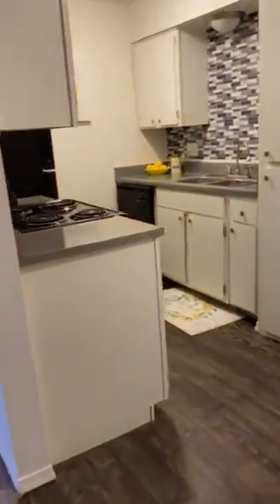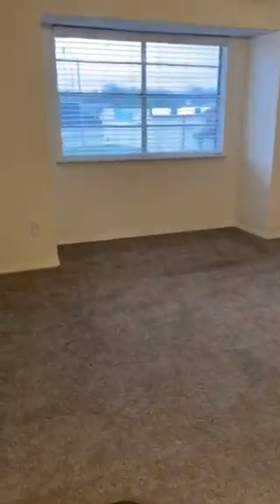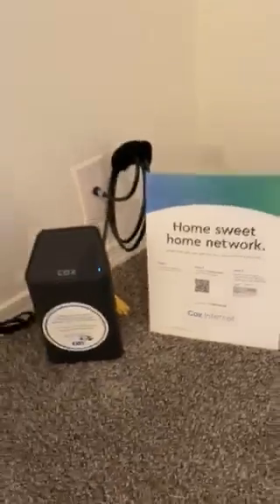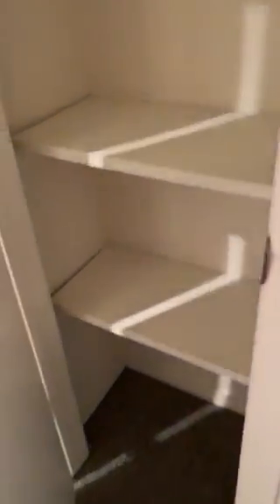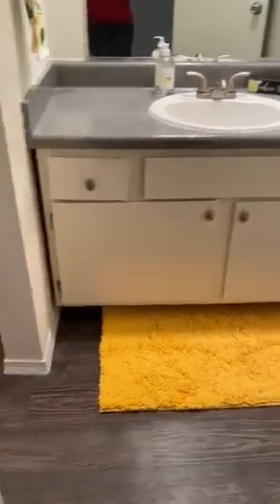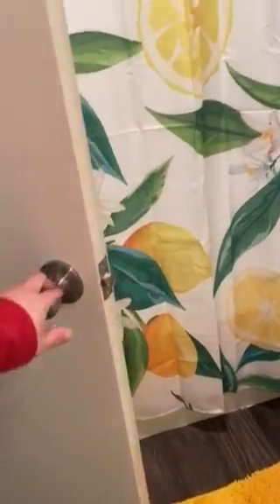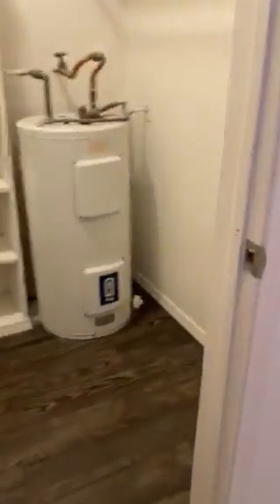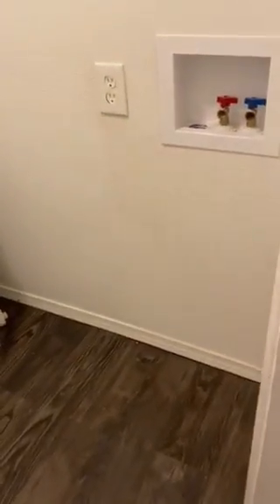Landry Apartment Homes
1304 Wylie Road Norman, OK 73072
Welcome to Landry Apartments. Our newly renovated community offers spacious 1 & 2-bedroom apartment homes and townhomes. We are conveniently located on West Lindsey Street with immediate access to I-35 and within walking distance to the University of Oklahoma!

Along with our ideal location, we offer two on-site clothes care facilities, two sparkling swimming pools, two CART stops located on the property, & more! Our recently renovated units feature upgrades such as new carpet and laminate flooring, 2-inch faux wood white blinds, new light fixtures, baseboards, new ceiling fans in the living rooms and bedrooms, energy-efficient apartments, newer appliances, and more! Premium units include decorative backsplashes in the kitchen and upgraded baseboards and cabinets. Euro washer/dryer combo option available.

We are pre-leasing for Summer and Fall now and filling up fast, so come take a tour today of our community and Live at the Landry!